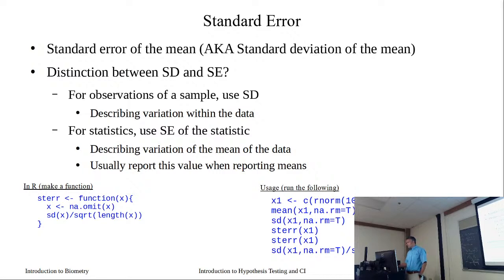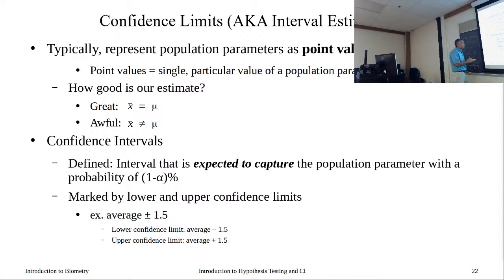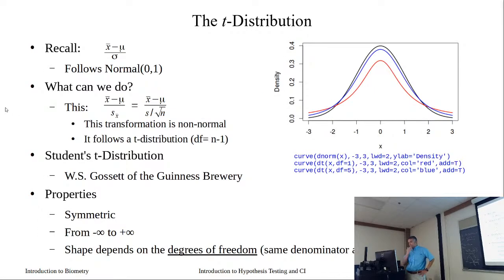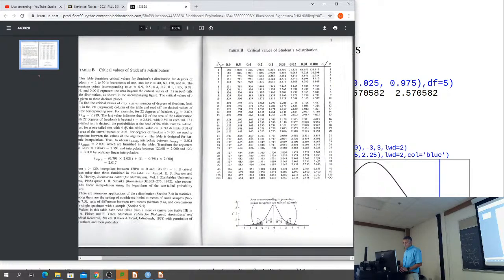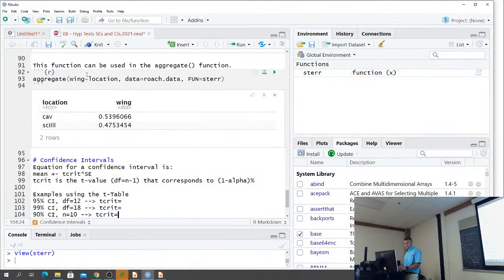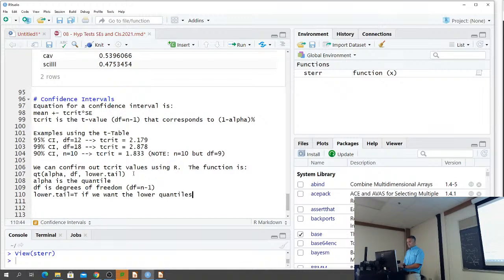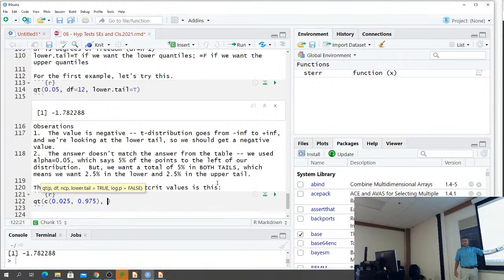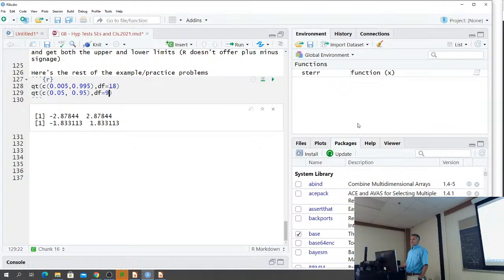t-Distributions and Finding t-crit for Confidence Intervals